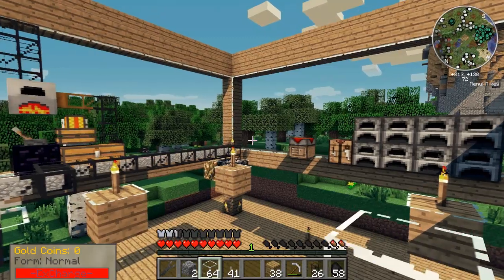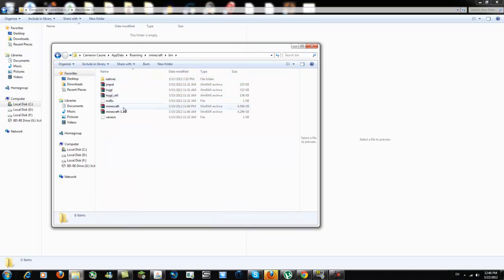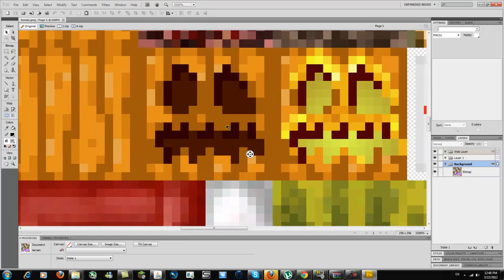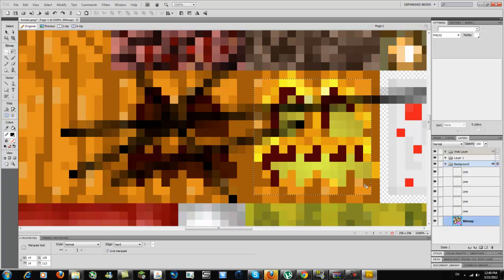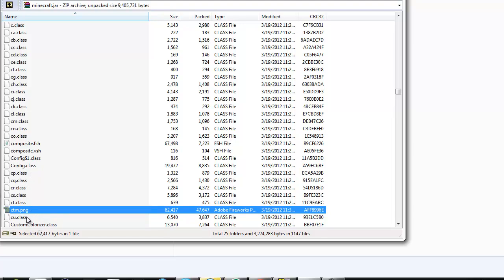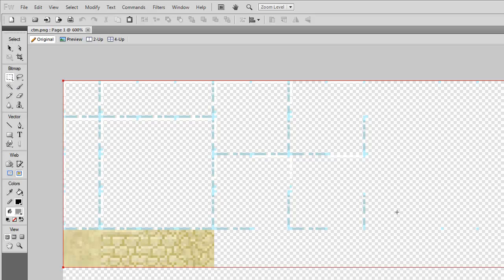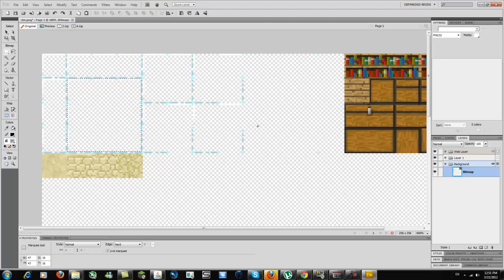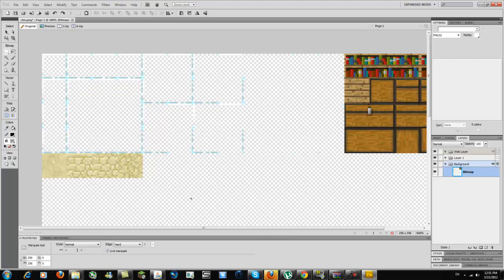Minecraft How To Make Connected Clear Glass Texture Or Own Texture Packs Yourself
"Minecraft How To Make Connected Clear Glass Texture Or Own Texture Packs Yourself" Is a video I promised to make for a viewer whose name I have long forgotten. Hopefully it helps him out and a lot of other people as well.